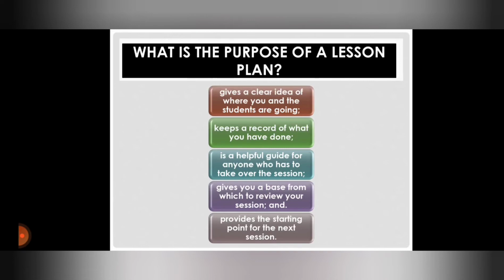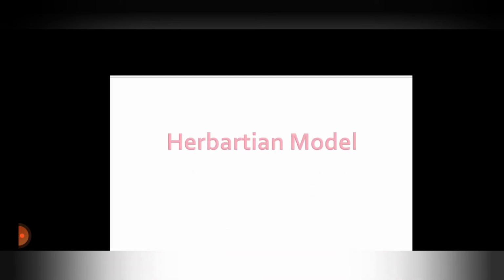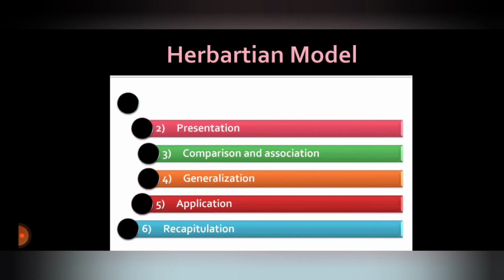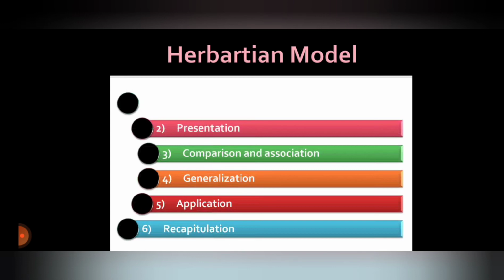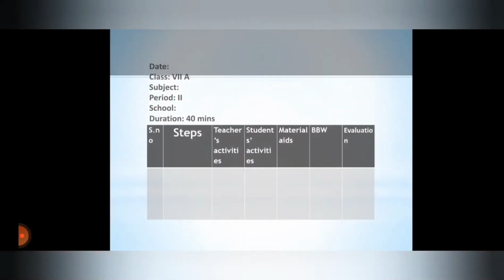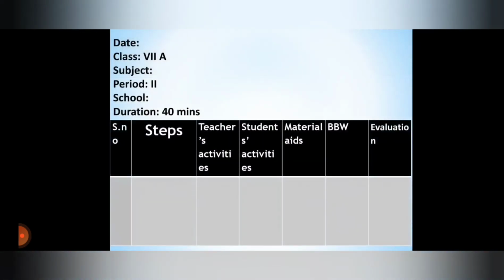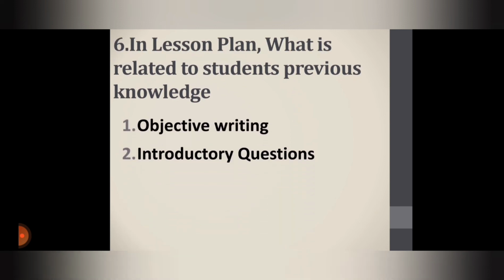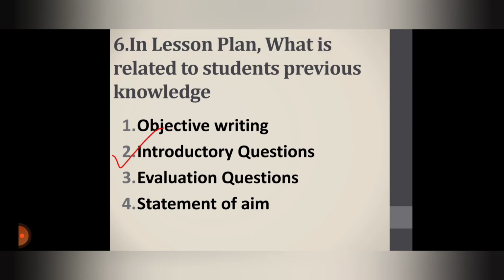KVS PGT 2022 INSTRUCTIONAL PLANNING: LESSON PLAN KVS/NVS/CTET UPTET ALL TEACHING EXAMS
LESSON PLAN
MCQS